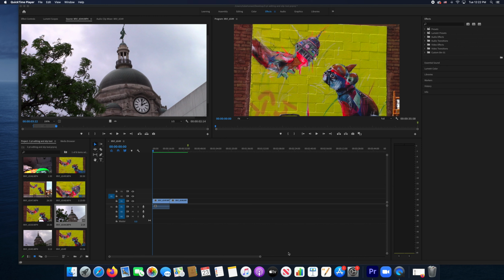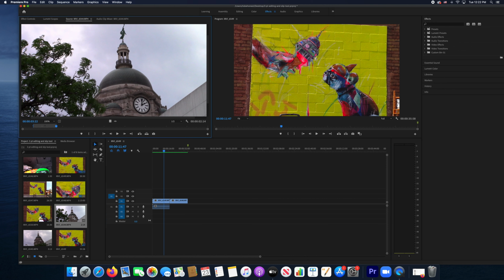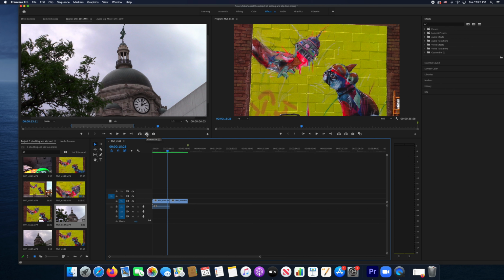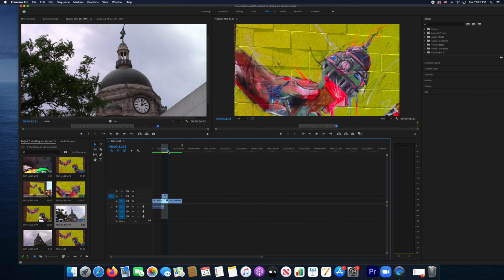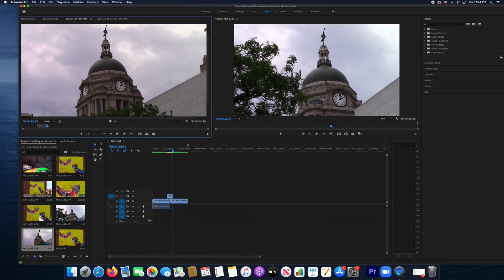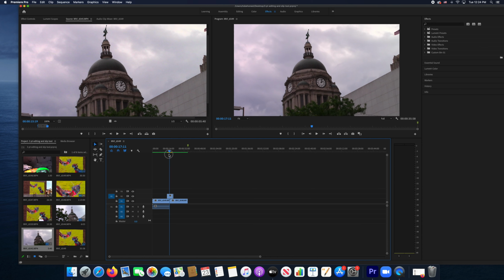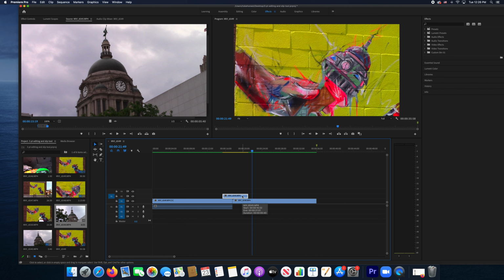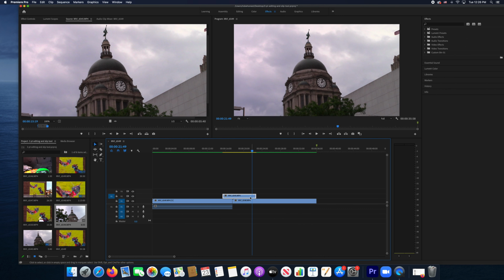3pt editing a slip tool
Tip for quick insert edits and adjusting video in Premiere.